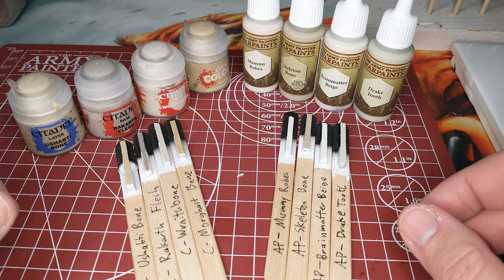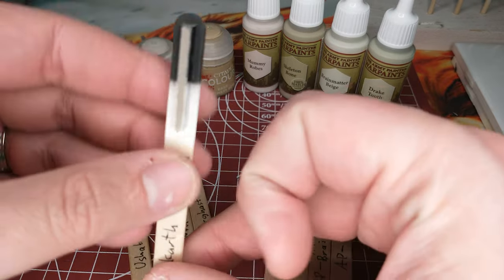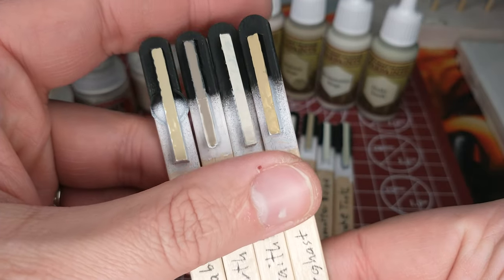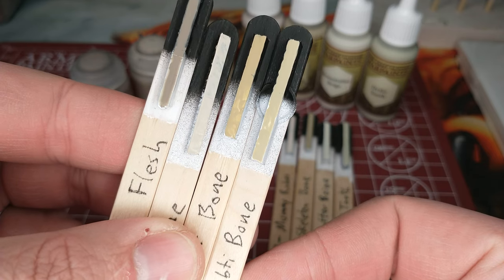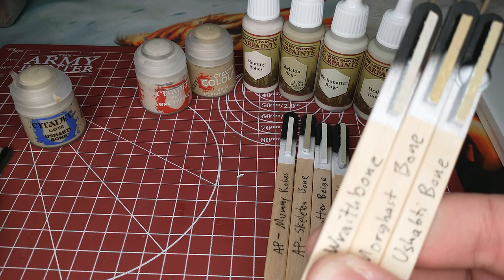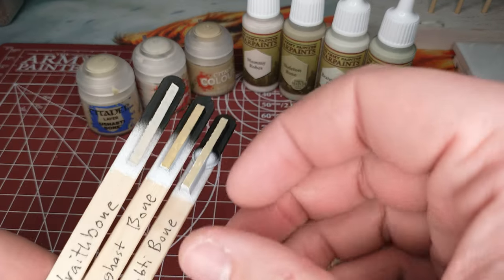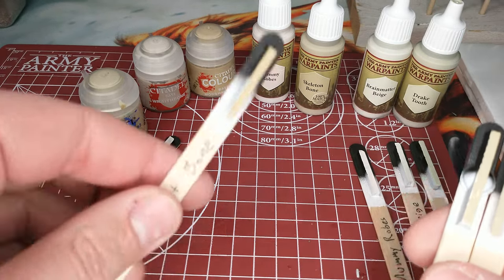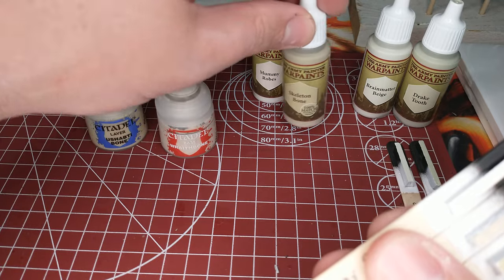Color Compare: Bone Colors from Citadel and The Army Painter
A comparison of bone colors from Citadel and The Army Painter.

Citadel:
Wraithbone
Ushabti Bone
Rakarth Flesh
Morghast Bone

Army Painter:
Mummy Robes
Drake Tooth
Brainmatter Beige
Skeleton Bone